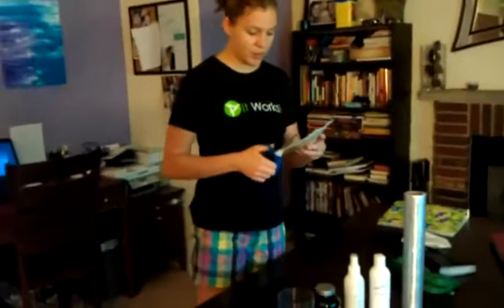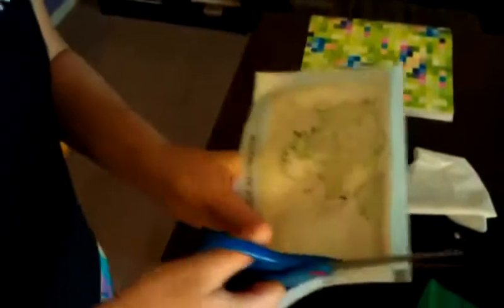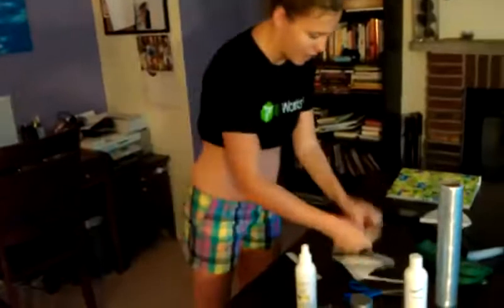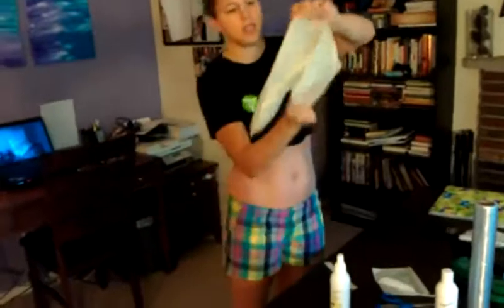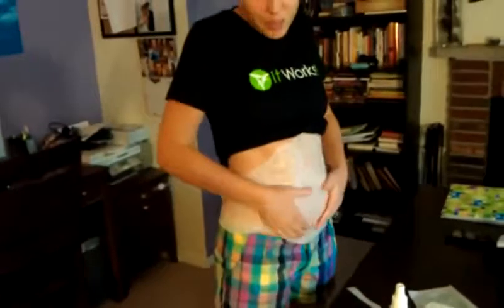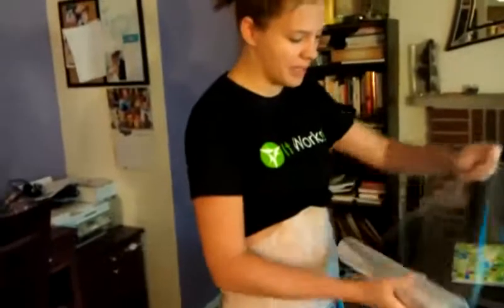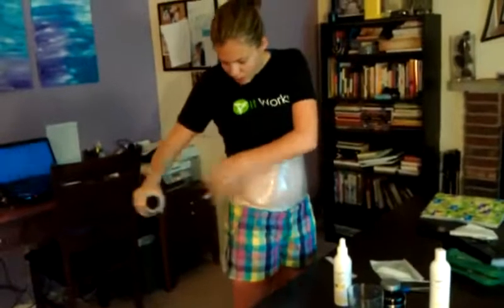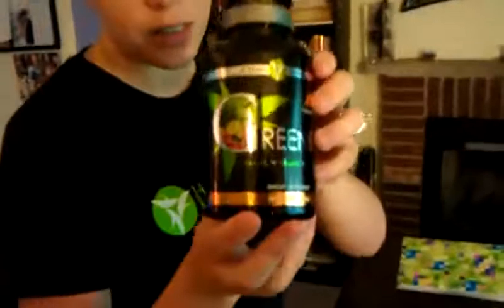How To Wrap Yourself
The It Works Body Applicator is easy to use from home.  and have them delivered right to your door.  4 for $59 as a loyal customer.